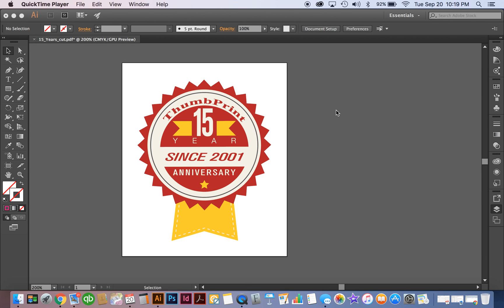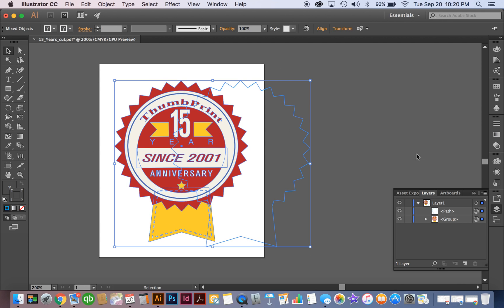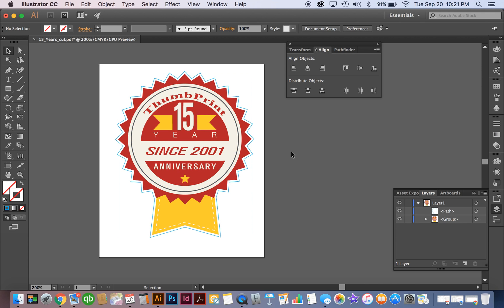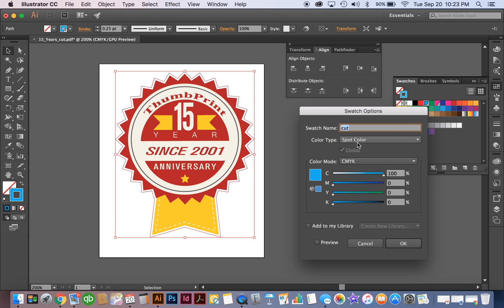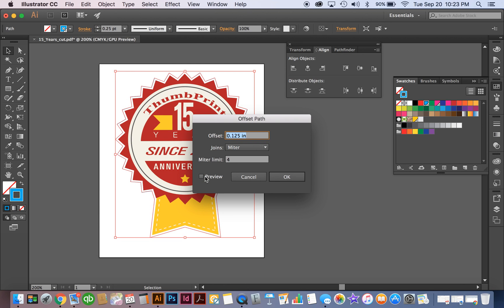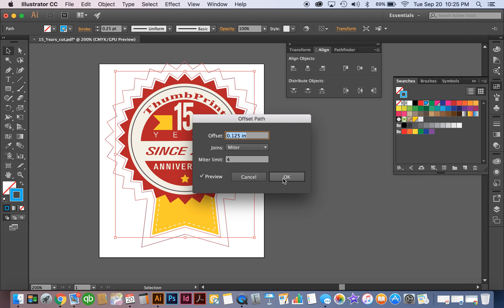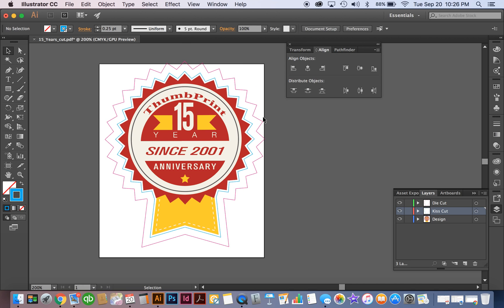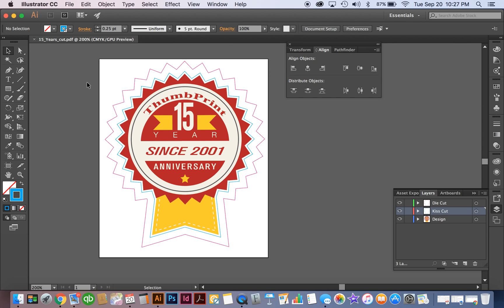File Prep for Kiss Cut/Die Cut on Graphtec 8600 cutter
This quick video will show you how to quickly and easily set-up your decal and sticker files for kiss cut and die cut production. ThumbPrint is a digital printing and sign company in the southern California area that handles small to mid-size companies printing needs. Decals and stickers are a great leave behind for your sales team and great to include with your product shipments.